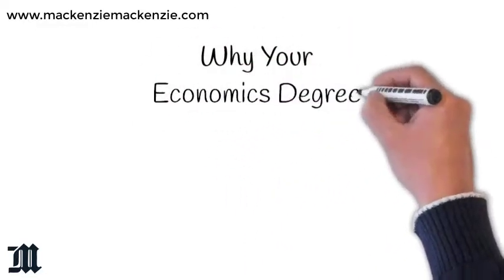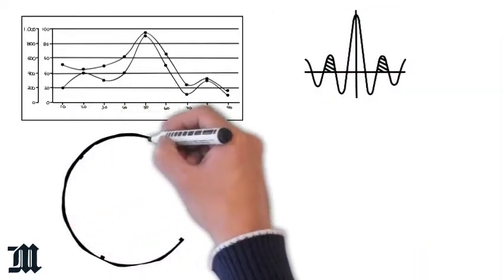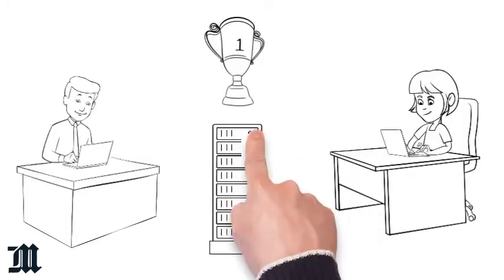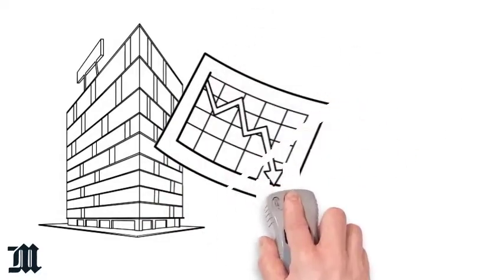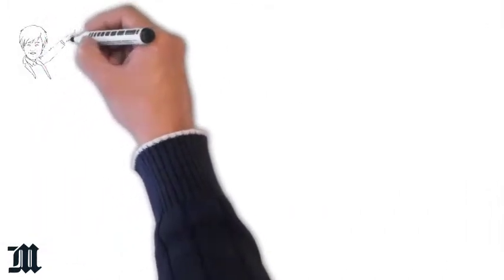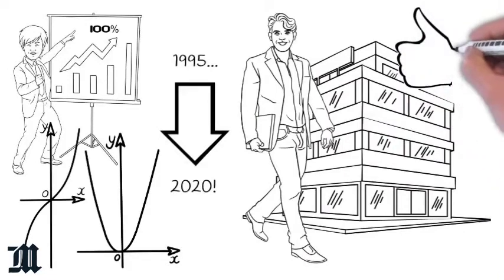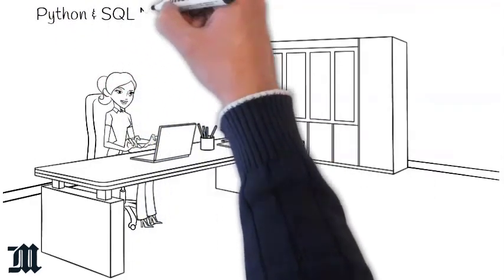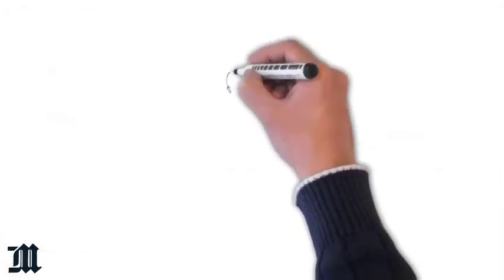How to Go From Economics to Data Analytics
Econ grads, did you know that your degree is more valuable now in today’s world than ever before?  Why?  It is because the training for economics is perfectly suited to new roles in data analytics and data science, in a world that is awash in data.  It turns out, the great emphasis that the economics discipline puts on econometrics can take you a long way.

In this video, we’re going to look at the path you can take after graduating from university, plus I’ll give some tips on how you can really stand out in the analytics world today.

Special shout out to the UBC Econ grads of 1995!

how to go from economics to data science
economics to data science
economics to data scientist
econometrics to data science
econometrics to data scientist
economics to data analytics
economics degree
econometrics in data science
sean mackenzie
sean mackenzie data analyst